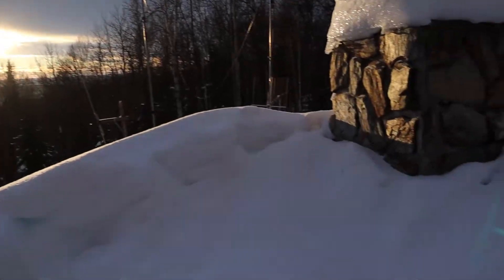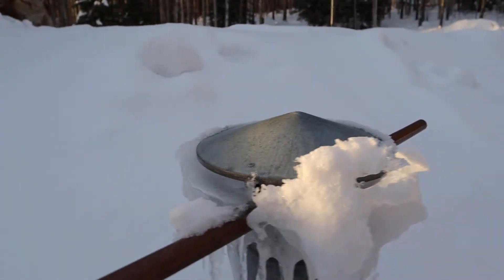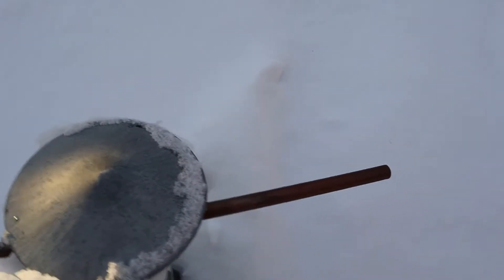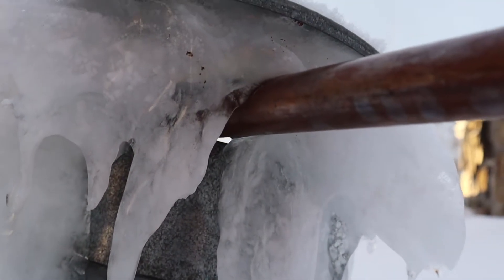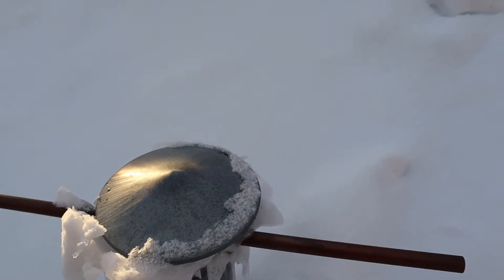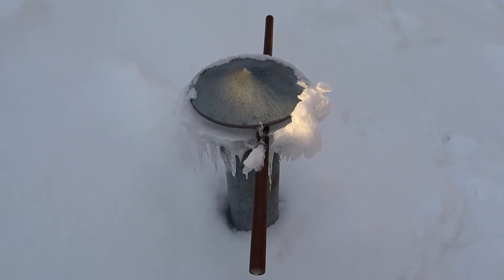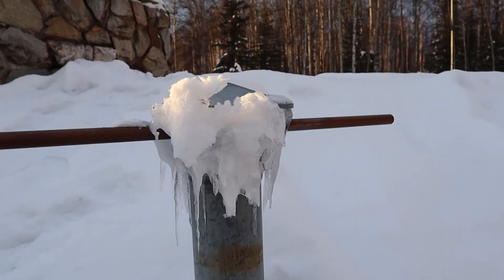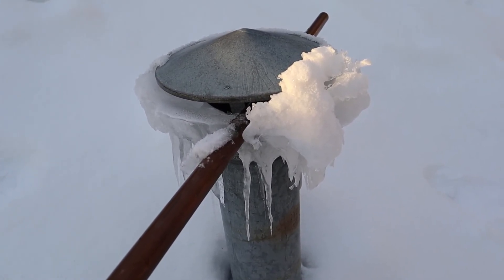Frozen Septic Vent Update, January 2022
Hi all!  I have been working on a few other projects, so that's why it has been a while since I  have posted a video.  Just a quick one here to give an update on my septic vent pipe.

The ice block you see in this video is at least HALF the size of a normal winter's clog.  I was hoping to see no ice attached to the copper.  That would tell me that there was plenty of heat conduction.  But either way, this is an improvement over no copper pipe.  I will monitor it for the rest of the winter and let you know how it's doing!